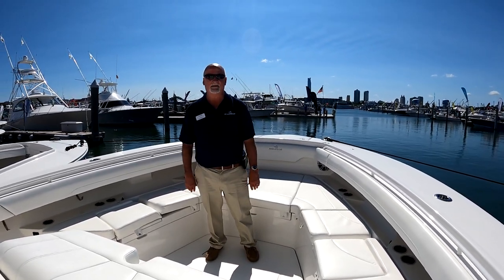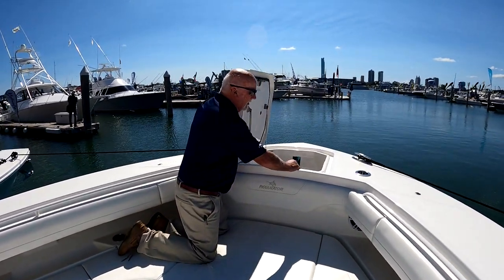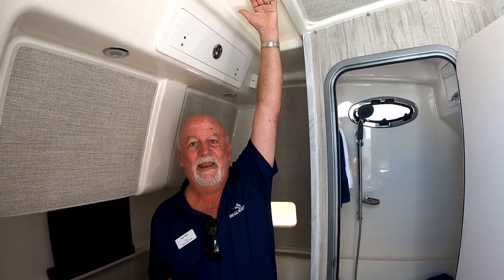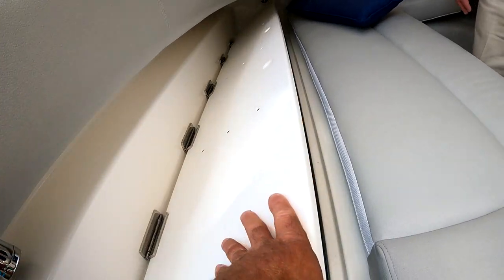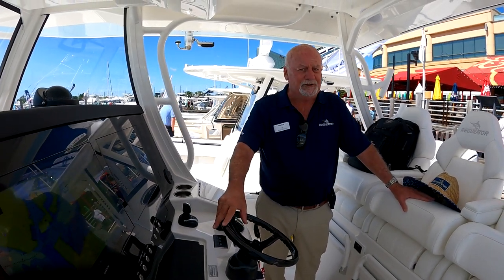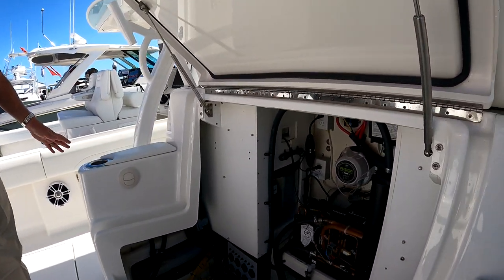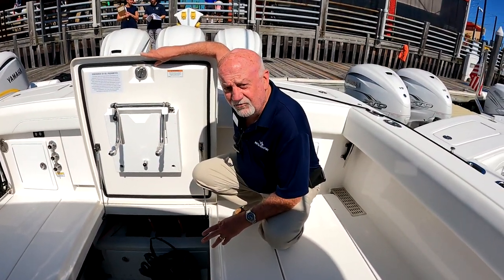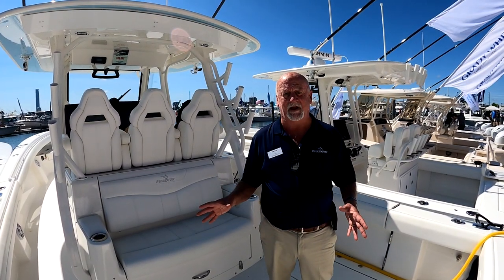37 Regulator Walk around - AC In Water Boat Show 9-10-21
This is Hull #1 of the new 37 Regulator CC. I was fortunate to have Tim Ford of Regulator Marine show me some of the features of this outstanding boat.